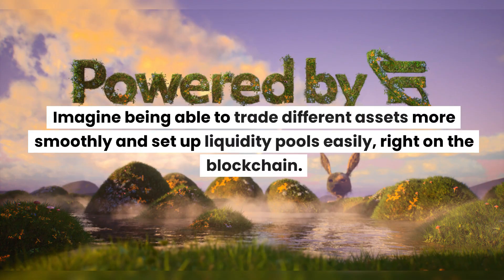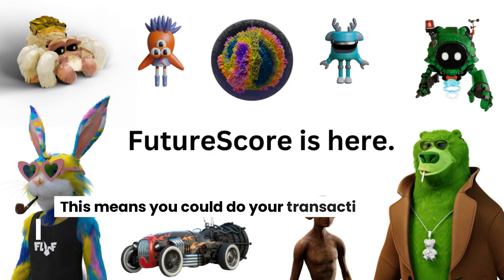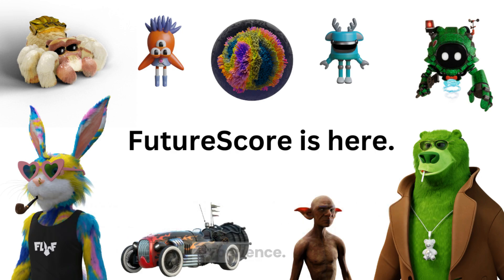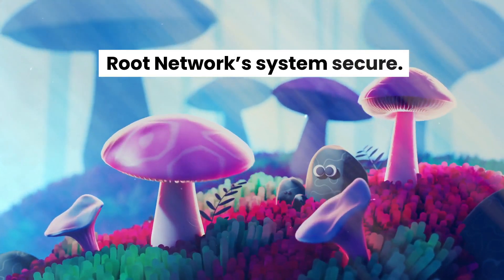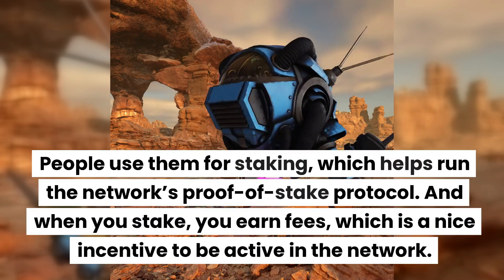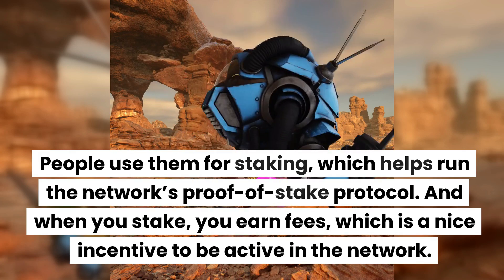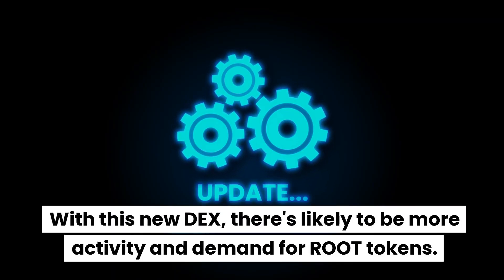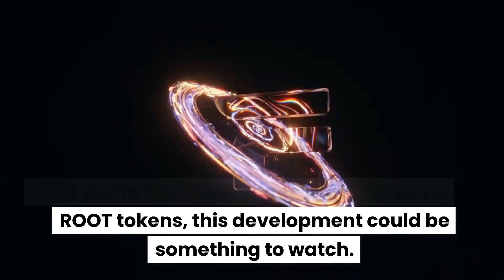Why ROOT Token Demand Could Skyrocket | DEX This Week | The Root Network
The Root Network and Root Token are operating an in-chain DEX with XRPL DEX is revolutionizing the way we trade assets and maintain liquidity pools.

In this video, we dive deep into how this integration is not just a tech upgrade but a potential goldmine for ROOT token holders.

Learn about the magic of state oracles and how they're creating seamless connections across multiple blockchain networks - a true game-changer for developers and traders alike!

Whether you're a seasoned crypto enthusiast or new to the world of digital currencies, this video is your ultimate guide to understanding why this development is a big deal and how it could impact the value of your ROOT tokens.

Plus, get exclusive insights into the future of decentralized finance and what this means for the blockchain community.

🌐 Introduction to a New Development in Blockchain:

The video highlights an innovative development in the blockchain world involving an in-chain decentralized exchange (DEX) integrated with the XRPL DEX.

🔀 Decentralized Exchange on Blockchain:

This new DEX allows for smoother trading of various assets and easier setup of liquidity pools directly on the blockchain.

The integration aims to facilitate quicker transactions, cost savings, and a secure trading environment.

💰 Role of Root Tokens:

Root tokens are central to the security and functionality of the root Network system.

They are used for staking within the Network's proof-of-stake protocol.

Staking root tokens enables users to earn fees, serving as an incentive for active participation in the network.

📈 Implications for Blockchain Enthusiasts:

The introduction of this new DEX is expected to increase activity and demand for root tokens.

Those holding root tokens or involved in blockchain technology may find this development particularly noteworthy.

In summary, the video provides an overview of a new decentralized exchange integrated with the XRPL DEX, highlighting its impact on the trading of assets, the importance of root tokens, and the potential benefits for individuals engaged in blockchain technology. This advancement represents a step forward in enhancing the efficiency and security of blockchain-based transactions.